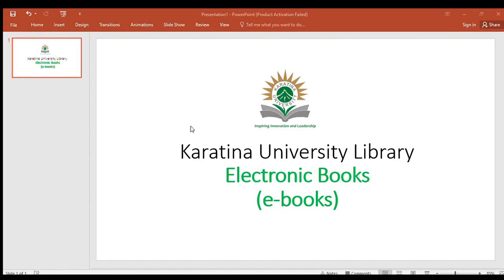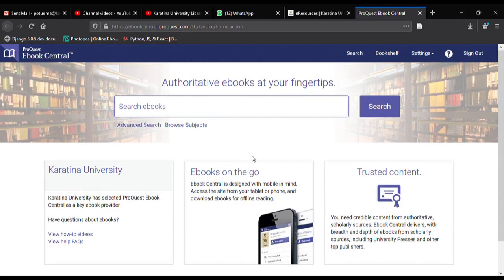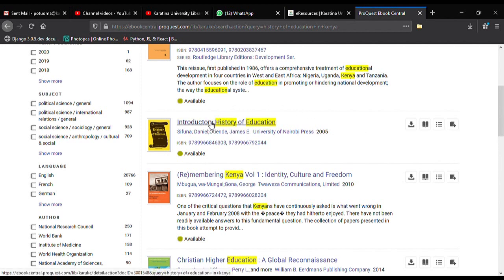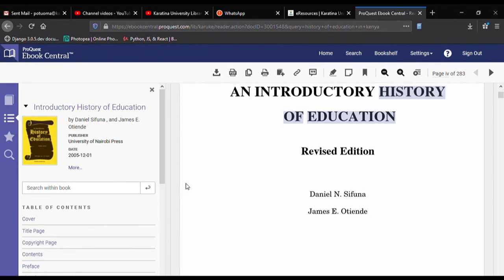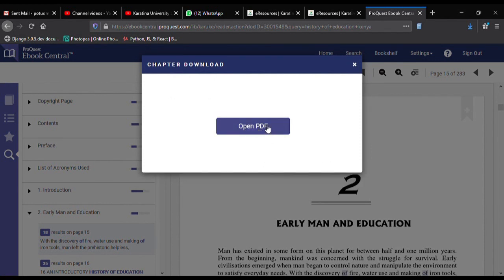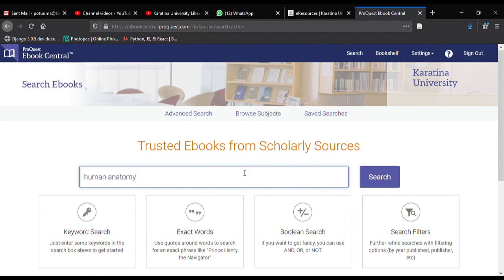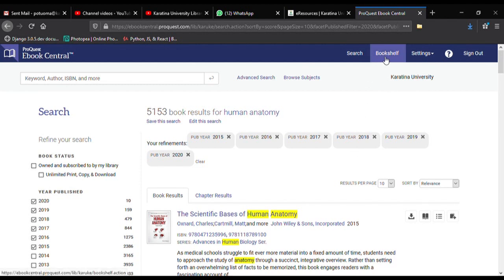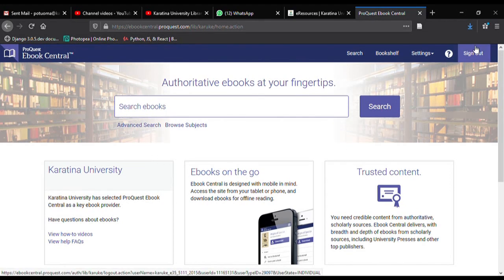How to Access Electronic Books (e-books)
This videos shows how to access e-books for from Karatina University Library platform